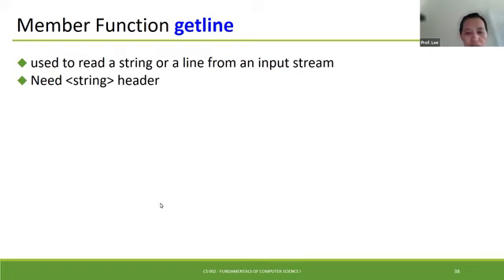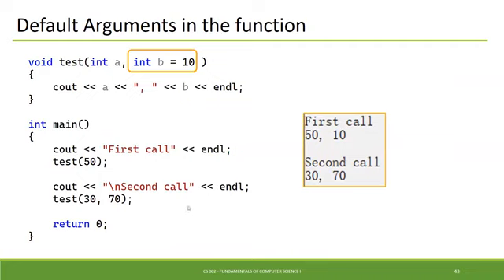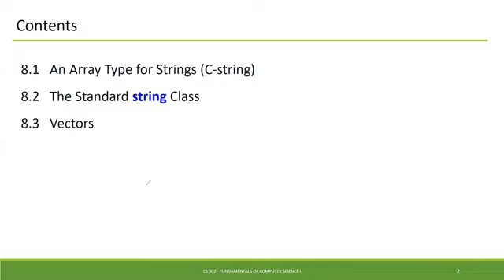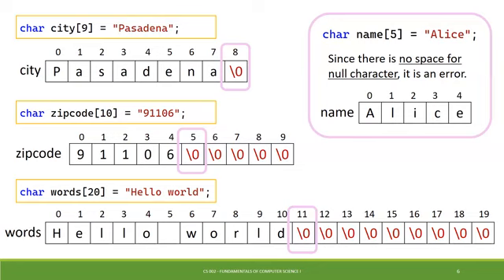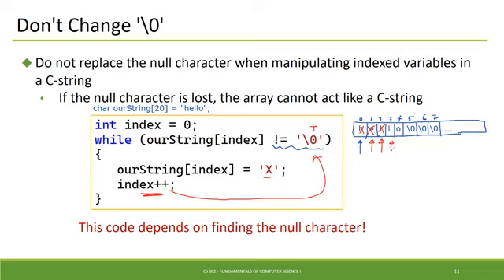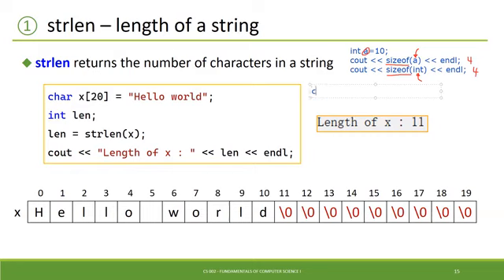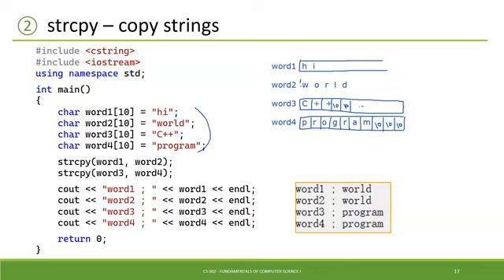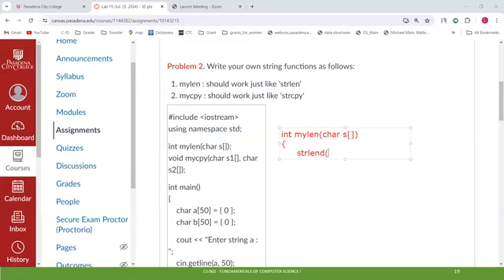Zoom recording Jul 25 Chap 6 Chap 8 Sum24 CS 002 53691 FUNDAMENTALS OF COMPUTER SCIEN Online